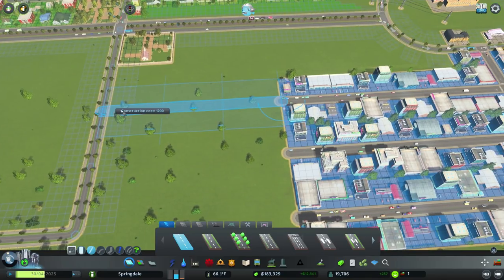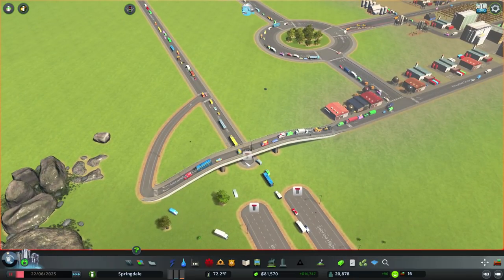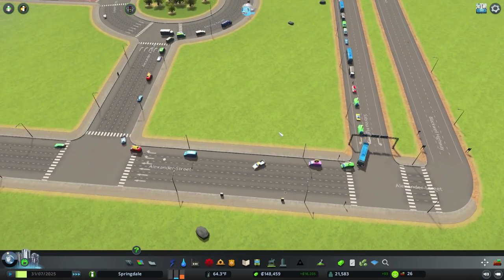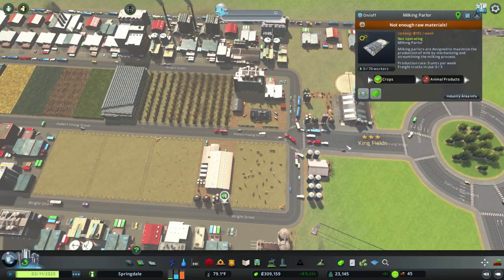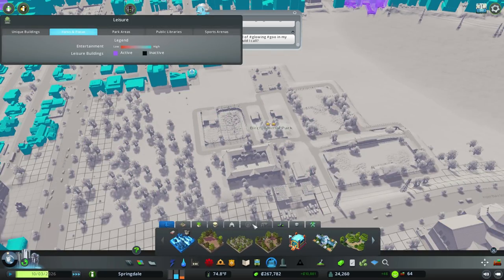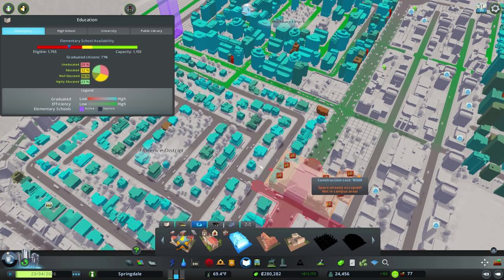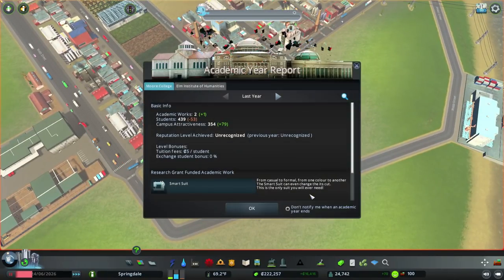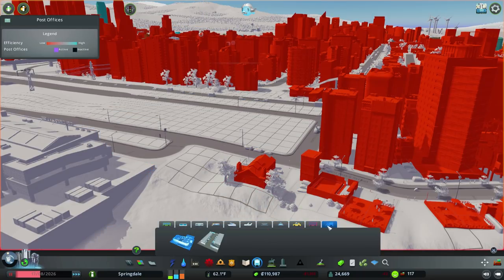Cities: Skylines - Campus | Episode 9 [Ports]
We are a few weeks late on the new DLC, but let's see what kind of college town we can build!

ABOUT CITIES: SKYLINES - CAMPUS

Back to school! In Cities: Skylines - Campus, university life abounds with new area types for any sort of student - Trade School, Liberal Arts and University. Increase the reputation of your campus by attracting students and creating Academic Works to unlock new buildings. Build five types of varsity sports arenas and nine unique faculties, employ seven new policies, earn seven new achievements and take on five new maps! Campus takes higher education to new heights with everything you need to graduate magna cum laude.

Key Features:

Zone for new campus area types - Trade School, Liberal Arts College and University. Increase reputation by attracting students and creating Academic Works and unlock new buildings!

Var-City Sports
Bring college sports to your city by building football, basketball, baseball, track & field, and swimming arenas. Manage your teams, hire coaches, sell tickets -- and collect prizes for winning matches! Customize your teams with unique jerseys, busses and security.

Syllabuster
Employ seven new policies including book fairs and for-profit education. Sponsor academic works by handing out research grants and supporting the staff.

We Fancy
Display your scientific achievements in Museums.

Cheers!
Celebrate with your citizens during graduation ceremonies.

Ludocartography 101
Five new maps for your building!

Three New Chirper Hats
Be the big chirp on campus!